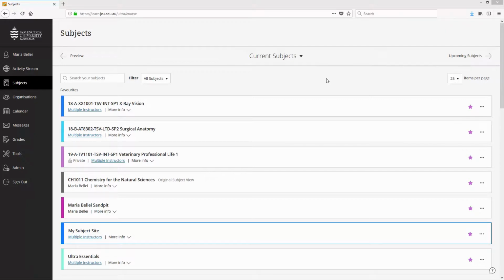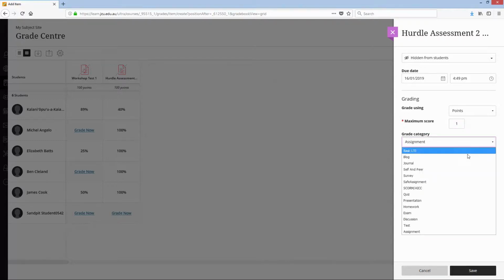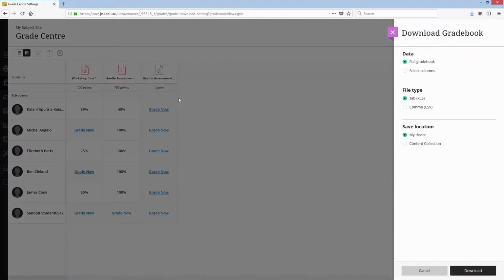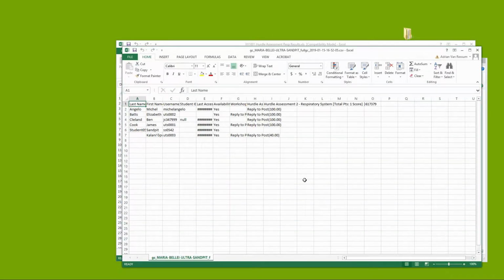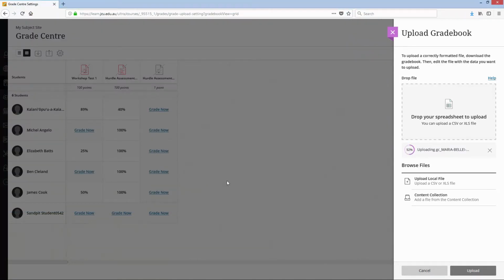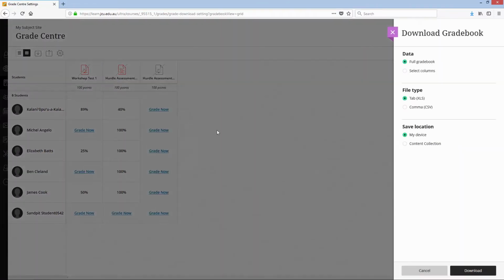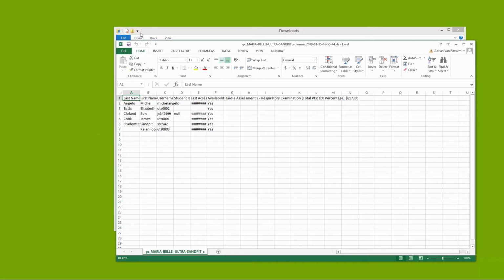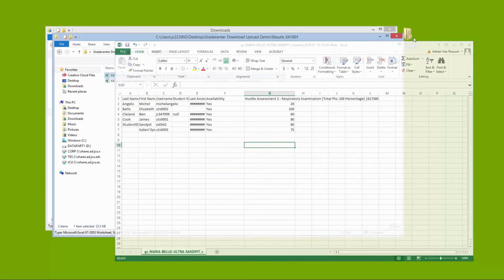LearnJCU Ultra - Download And Upload Marks To The Grade Center